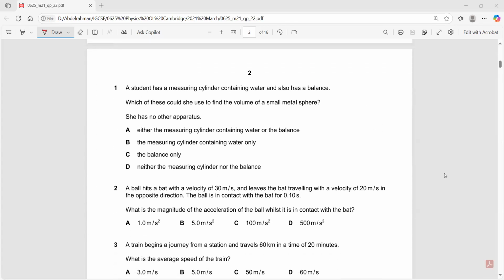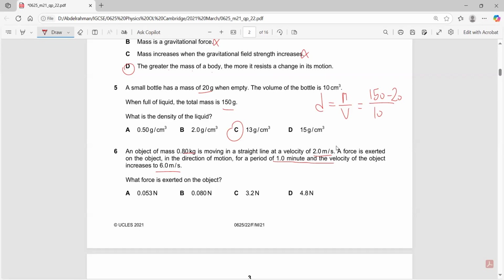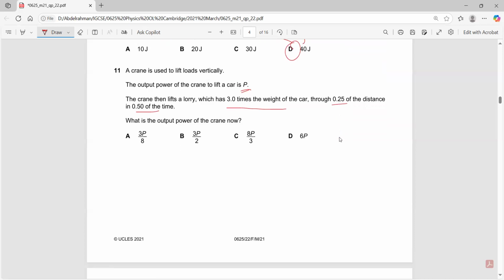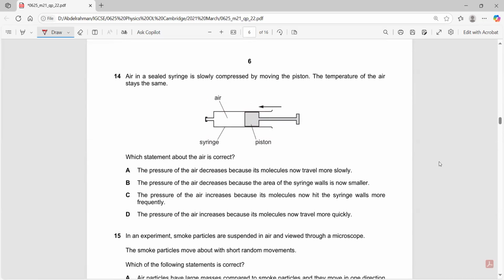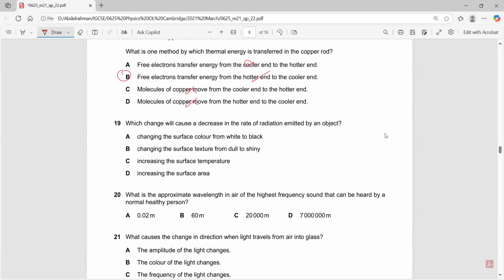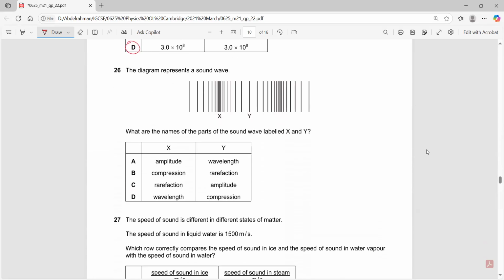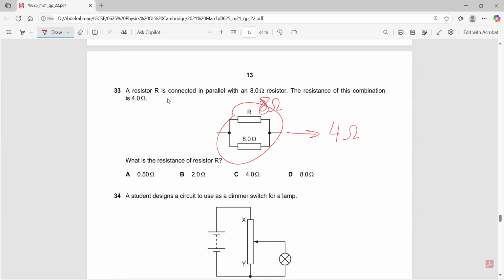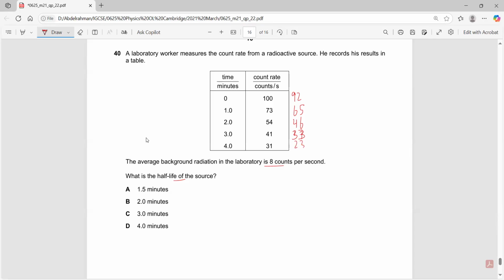IGCSE Physics 0625/22/F/M/21